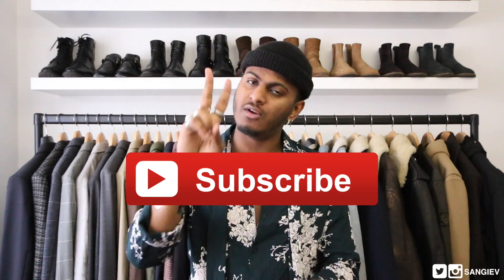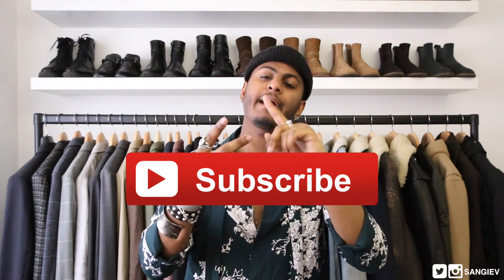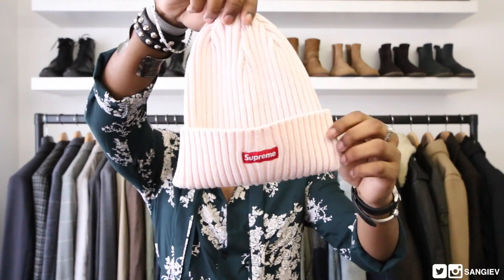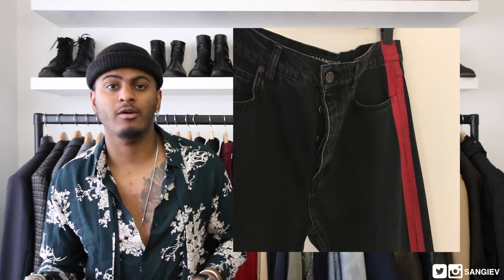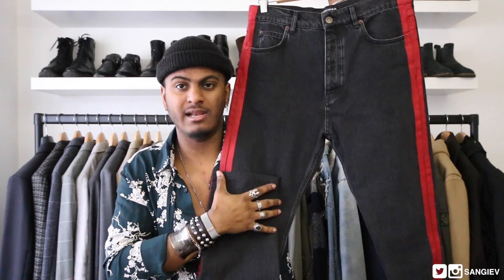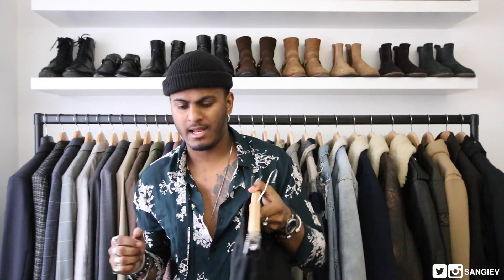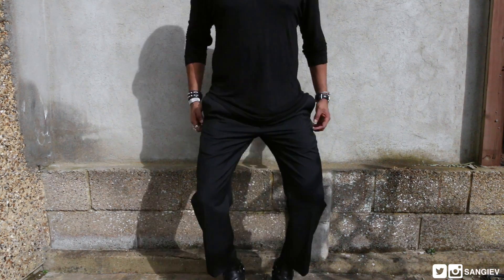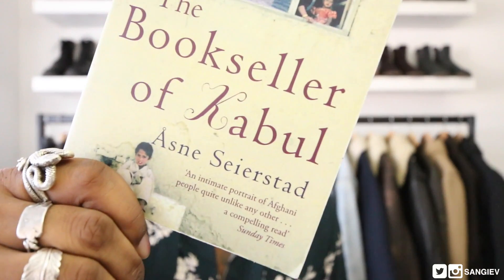February Fashion Favourites (Balenciaga & Acne Studios Pickups)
Yo ... Hi!

❏ My Outfit ❏

Another month, another favourites video! You know the deal, rounding up some pickups from this month, a little playlist of my top played songs, sharing the movies that I’ve seen and the books that I’ve read!

As usual, I've left links to my personal Grailed account where you might catch some steals, along with links to all the items mentioned in the video - if the item is sold out, I’ll do my best to find some alternatives.

The Bookseller of Kabul

Music
LAKE INSPIRED - Good Morning